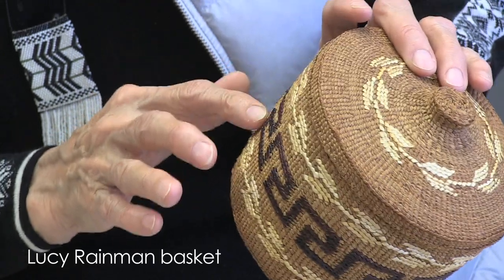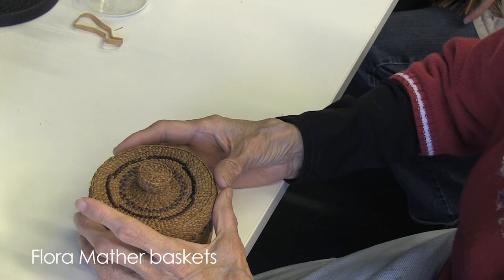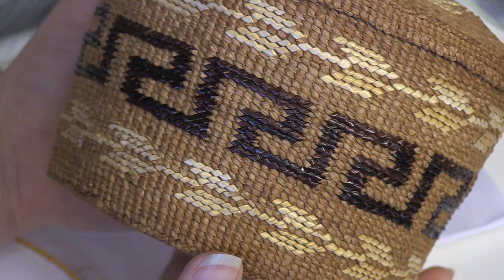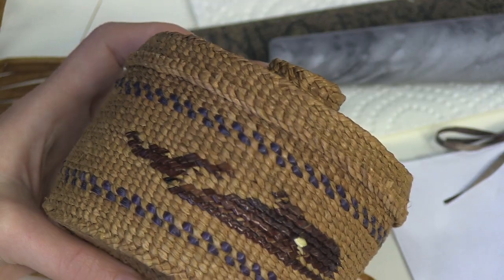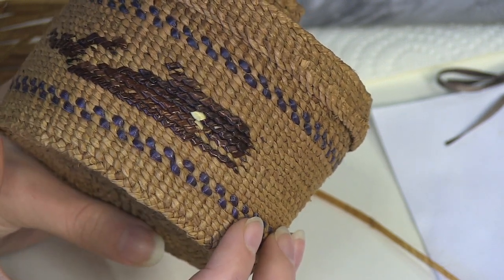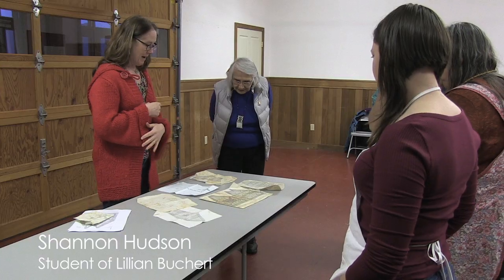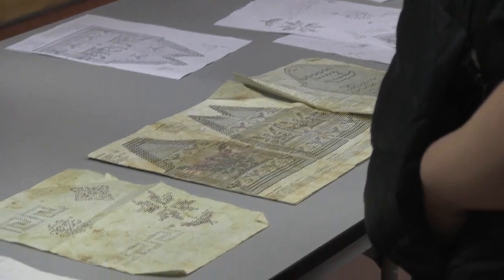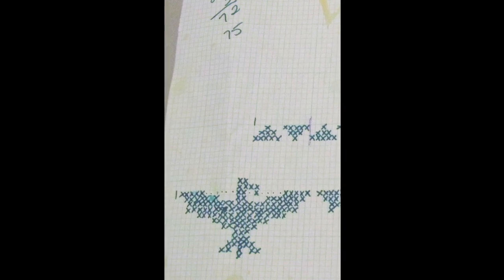Twining Cedar (12 of 15): Designs (Patterns)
Red cedar bark twined basketry is a distinctive Tsimshian art form. With the passing on of elder master artists and the demands of contemporary lifestyles, it became at risk. A handful of weavers today are working to master and revitalize twined cedarbark basketry, reconnecting with a proud heritage. In 2016, the Arctic Studies Center collaborated with The Haayk Foundation of Metlakatla to document the materials and techniques of cedarbark basketry. The project included a harvesting and processing workshop and a weaving workshop in Metlakatla, and a residency at the Arctic Studies Center in Anchorage where artists studied baskets from museum and private collections, practiced and refined weaving techniques, and taught museum visitors and school children about basketry.

Teaching was led by Haida master weaver Delores Churchill, who learned from master Tsimshian weaver Flora Mather, with assistance from her daughter Holly Churchill, an accomplished weaver. In addition to Metlakatla students, three advanced Tsimshian weavers participated in the project, sharing techniques learned in their families and communities and learning new ones: Kandi McGilton (co-founder of The Haayk Foundation), Karla Booth (granddaughter of Tsimshian master weaver Violet Booth) and Annette Topham (niece of master Tsimshian weaver Lillian Buchert). Metlakatla elder Sarah Booth, a fluent speaker of Sm’algyax (Ts’msyen), assisted Kandi McGilton in documenting indigenous basketry terminology for use in language classes.

The videos presented here, with footage from the workshops and residency, provide instruction on how to harvest and process materials and on how to weave a basket from start to finish.